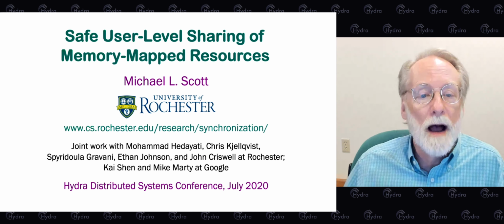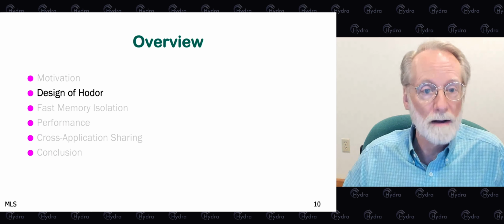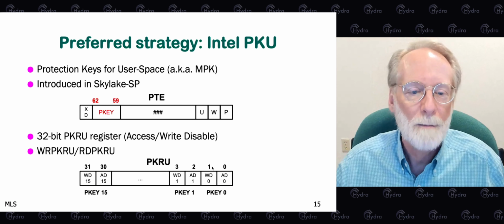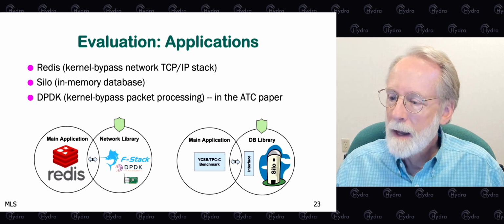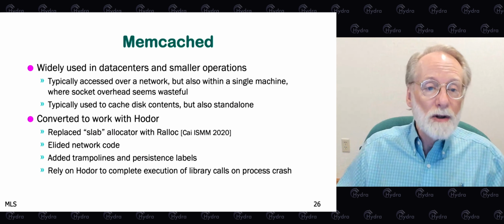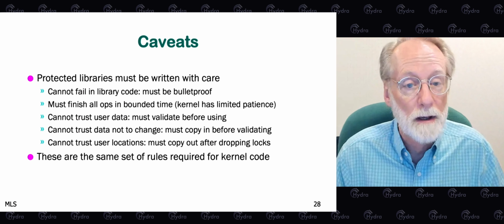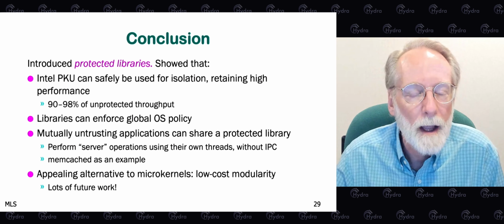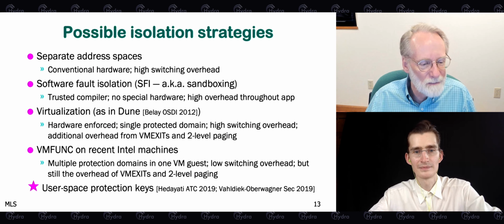Michael Scott — Safe user-level sharing of memory-mapped resources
The operating systems community has long sought to move services out of the kernel and into user space to increase modularity, facilitate rapid prototyping, and minimize I/O overhead. The need for protection, however, has generally meant that sensitive data and device registers can be mapped into only one address space at a time.

This talk will present the Hodor project, which overcomes the single address space limitation by using the memory protection keys of recent Intel processors to implement a protected library mechanism. Using this mechanism, a Hodor application can access shared resources quickly and safely, running its threads in a trusted library code. As a proof of concept, kernel-bypass networking in Hodor has allowed us to sustain over 3M IO ops per second while enforcing cross-application quality of service. In future work, we believe we can leverage Hodor to migrate functionality out of a monolithic kernel like Linux on an incremental basis, achieving the structuring benefits of microkernels incrementally and without a performance penalty.